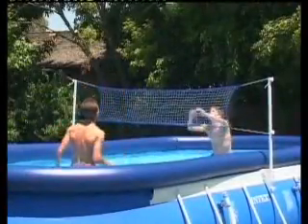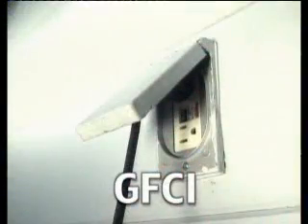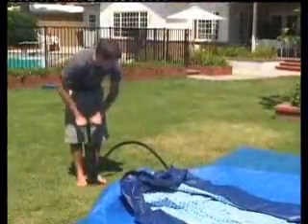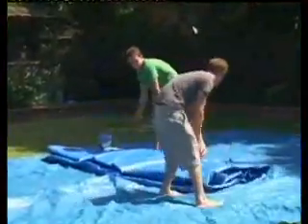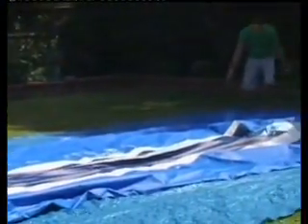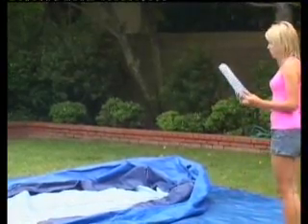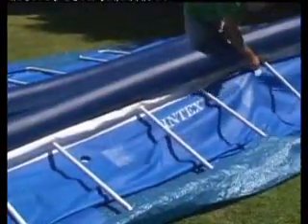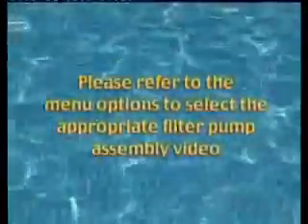OVAL FRAME POOLS ENGLISH